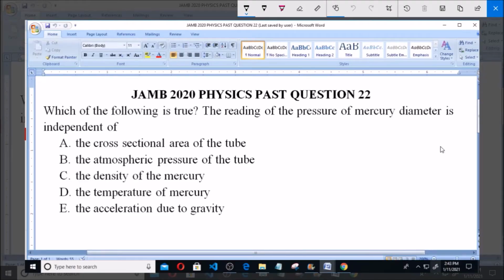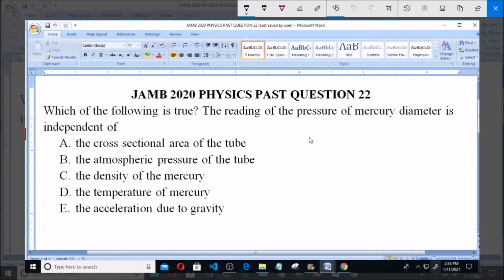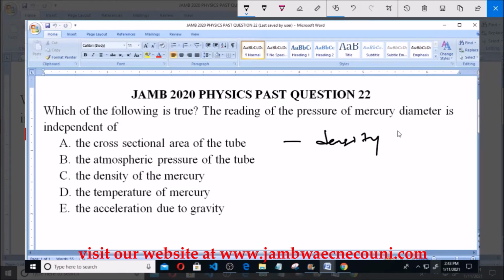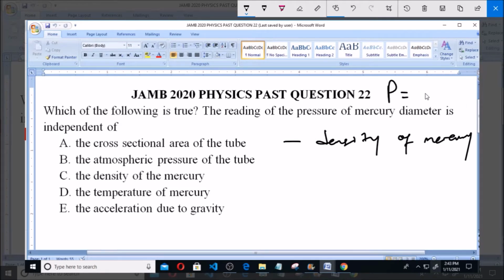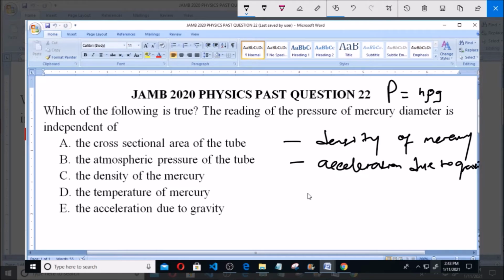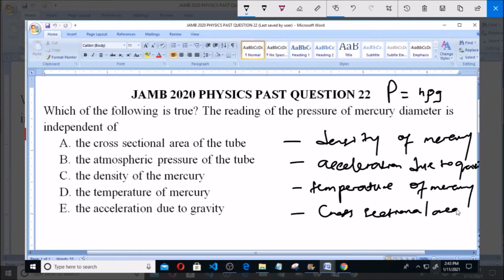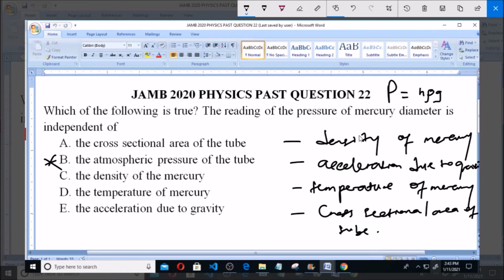JAMB 2020 PHYSICS PAST QUESTION 22 Pressure